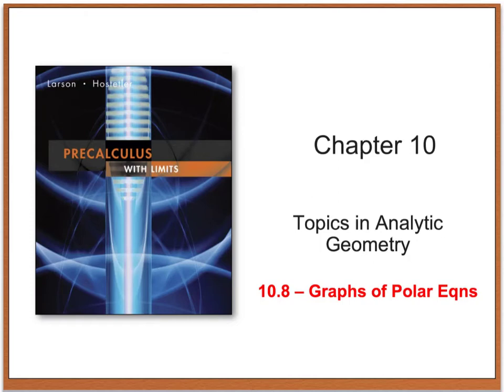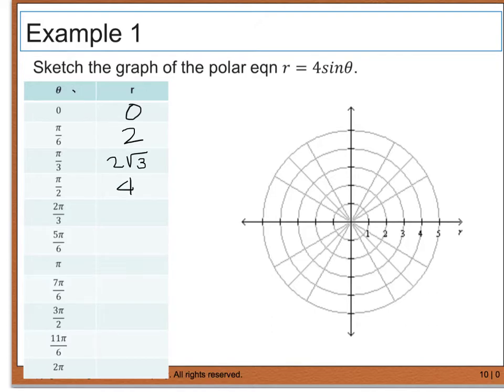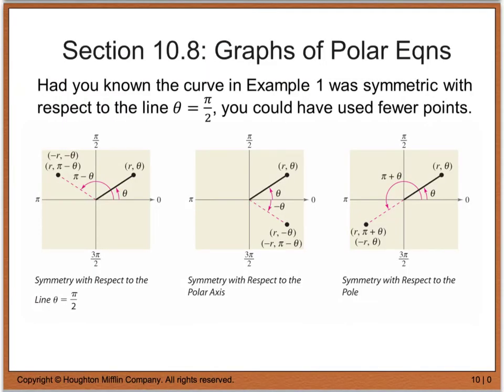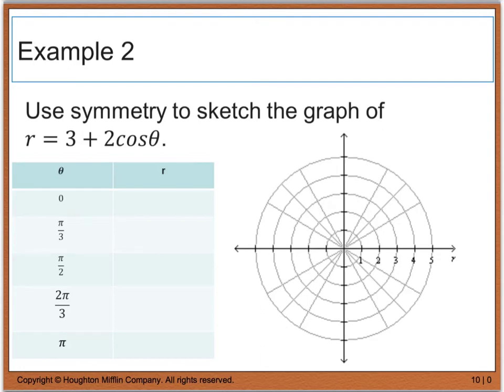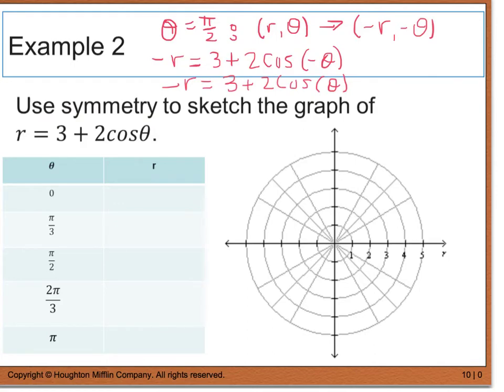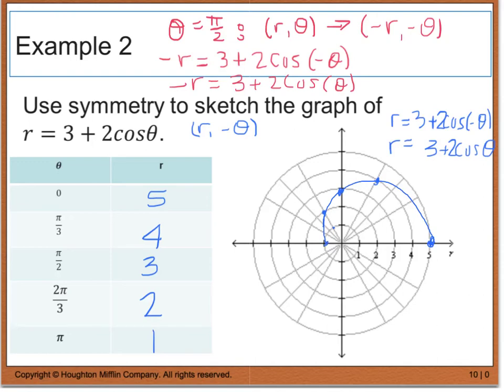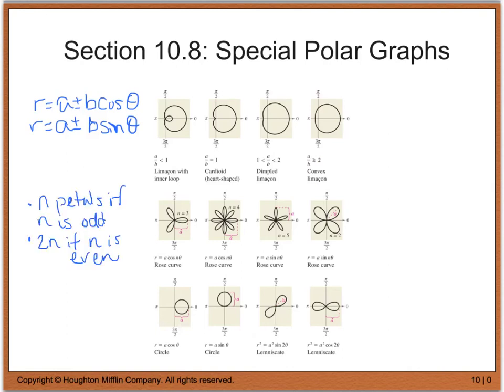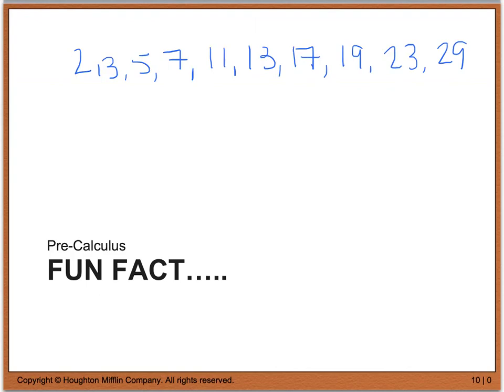10.8 Graphing Polar Eqns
10.8 Graphing Polar Eqns